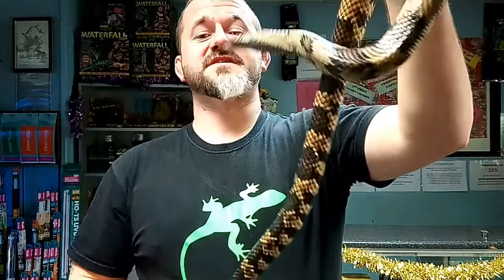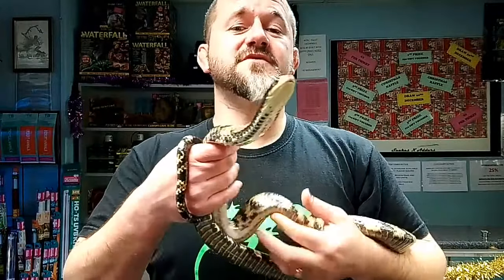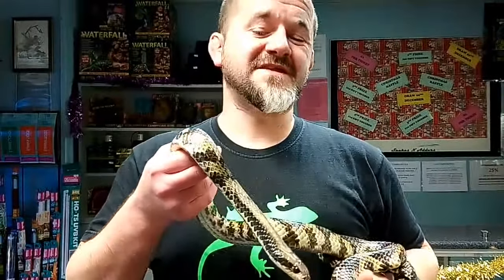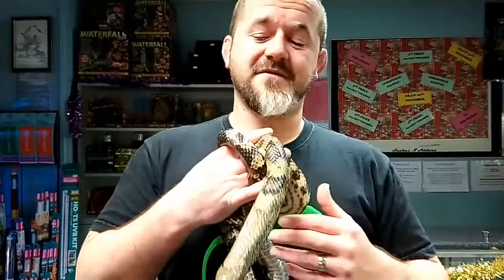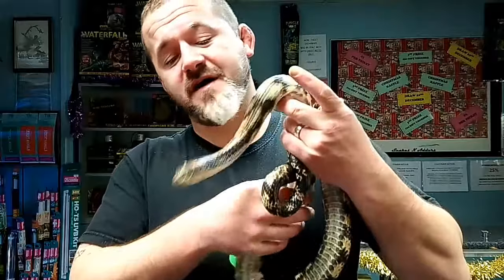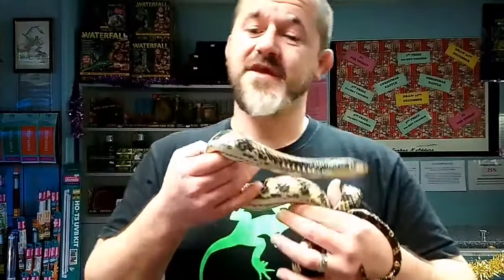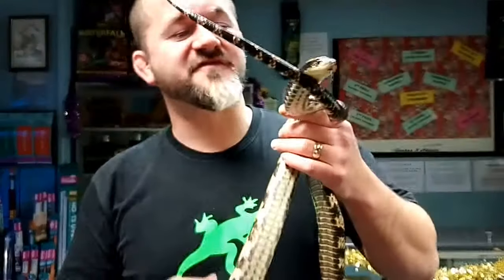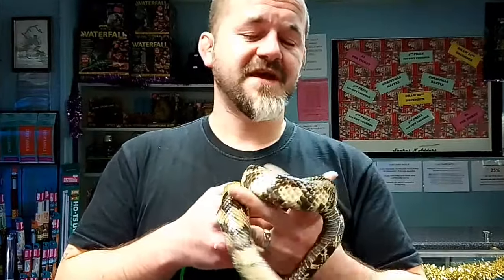S'N'A Intermediate series: Episode 3 - False Water Cobras (Genus: Hydrodynastes)